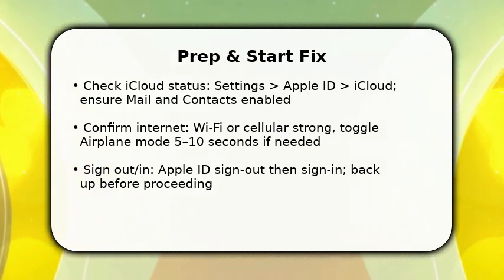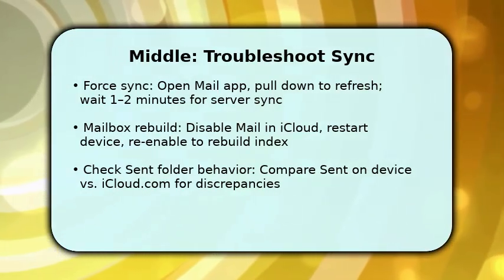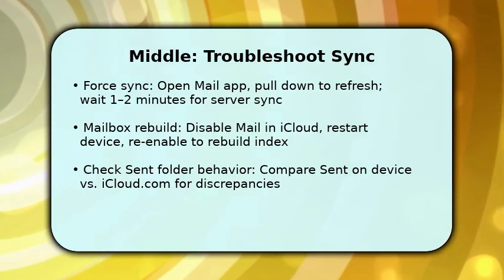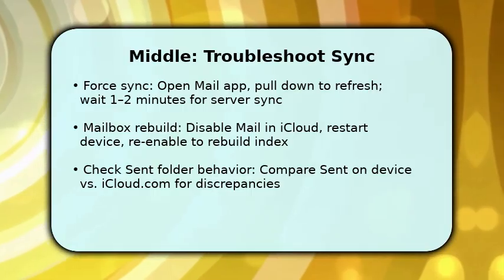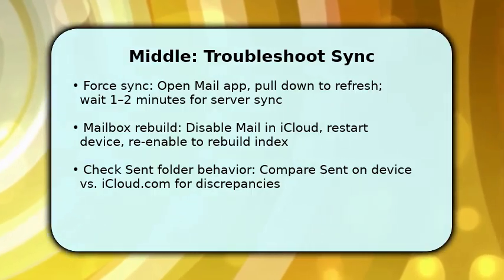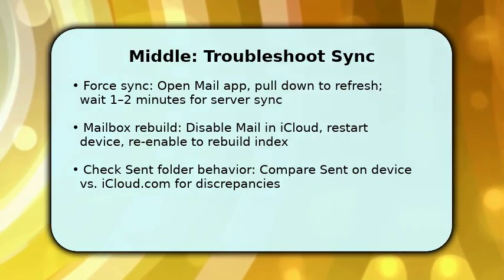How to Fix Sent via Icloud - Easy Guide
Discover the simple steps to rectify a sent message on your iPhone using iCloud. This quick guide covers how to undo sending, manage attachments before confirmation, and restore previous versions of emails.